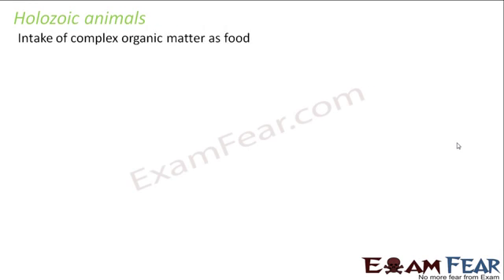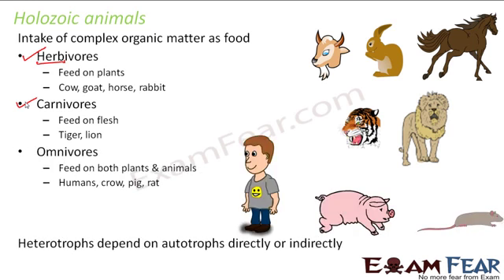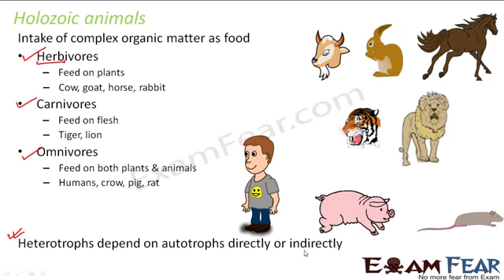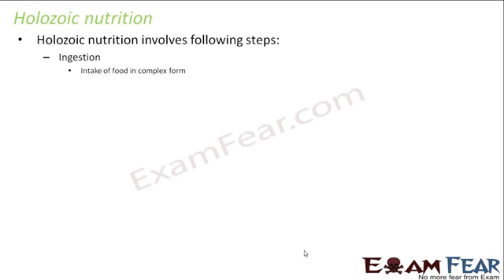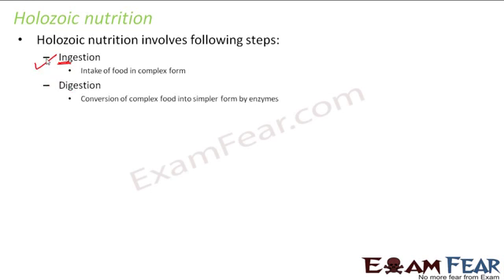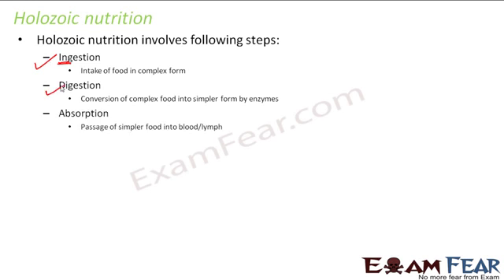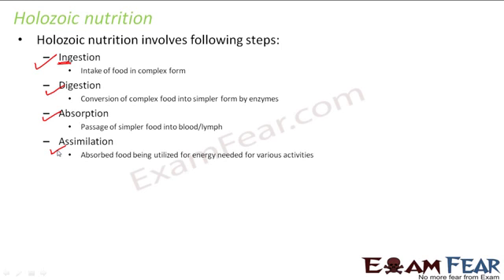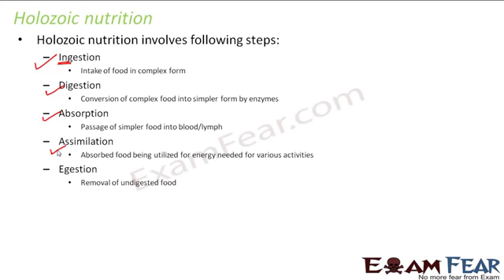Life process class 10(6)